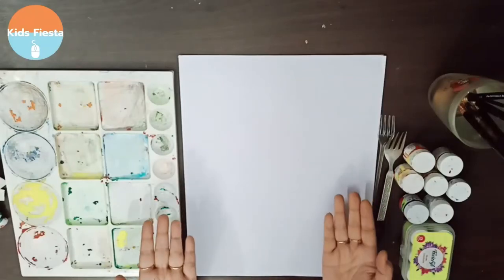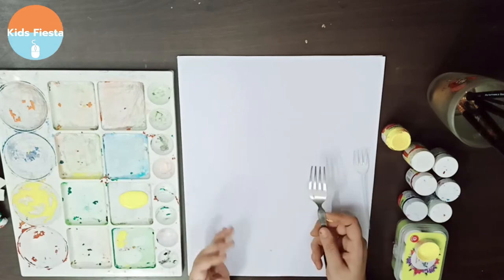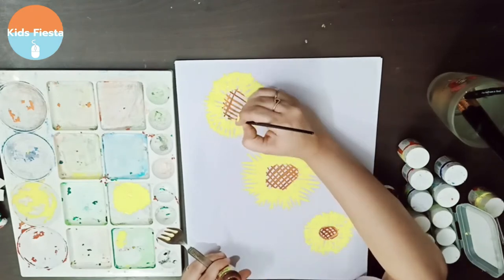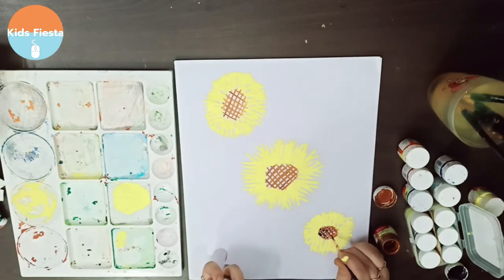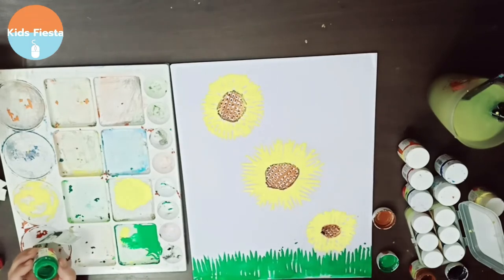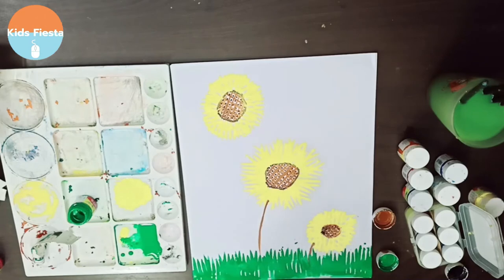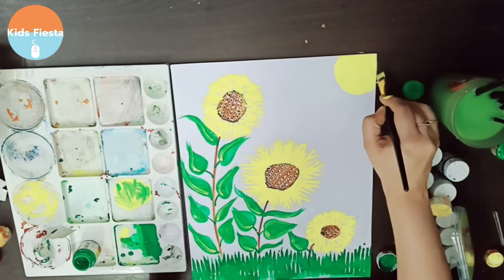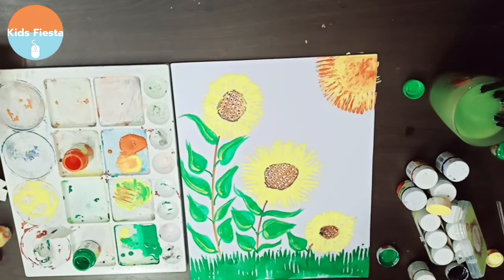Easy Fork Painting Technique for Your Kid- Step by Step Tutorial Video for Kids.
Make a pretty sunflower using Fork Painting Technique! You could really make numerous sorts of blossoms utilizing this method :)
I think in the event that you make more modest strokes, you could fit one on a handcrafted card as well!

This is one of the most unique fork painting ideas that corresponds to fork painting sunflower.

Start by tapping the lower part of your fork into yellow paint and make a circle shape brushing outwards.  Make earthy colored specks in the focal point of the blossom. Polish it off with a green stem painted on!
Try along ...

This is the easiest fork painting tutorial you will find on the internet.